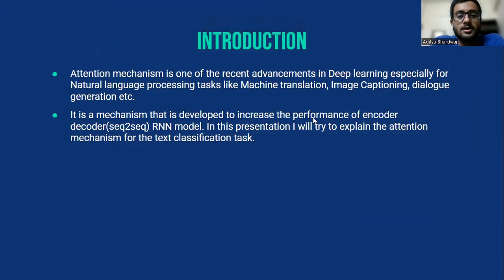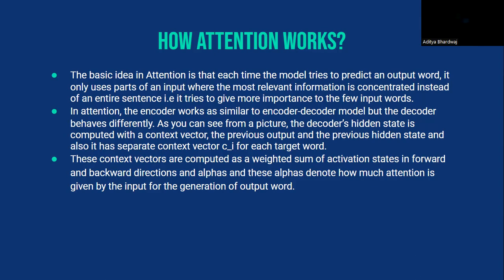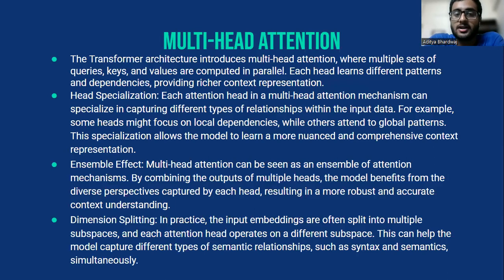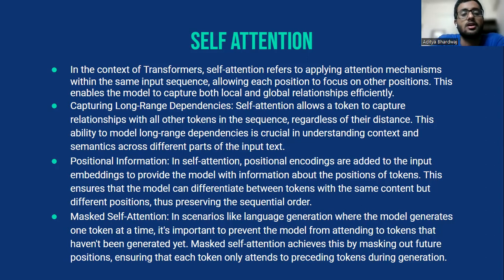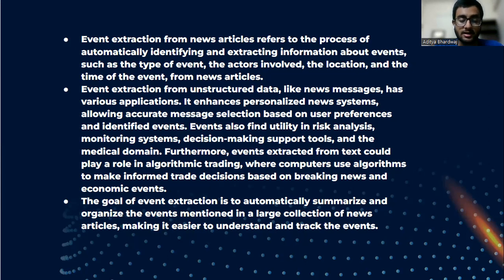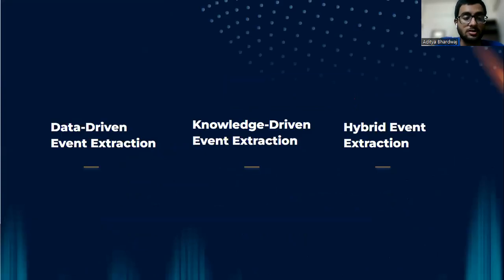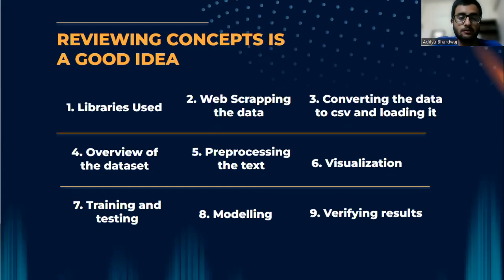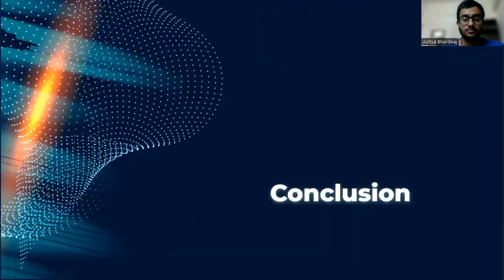Attention Mechanism and Event Extraction from News Articles NLP